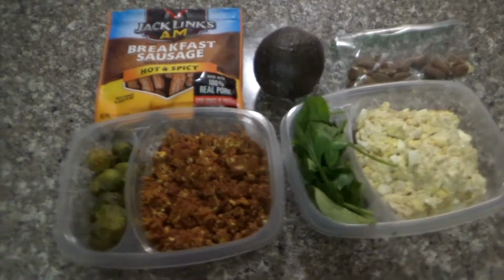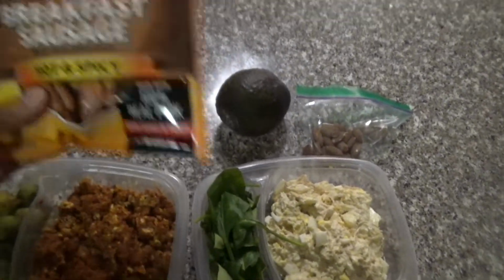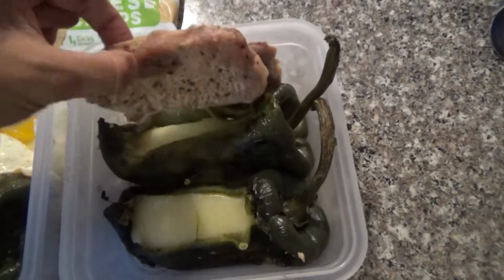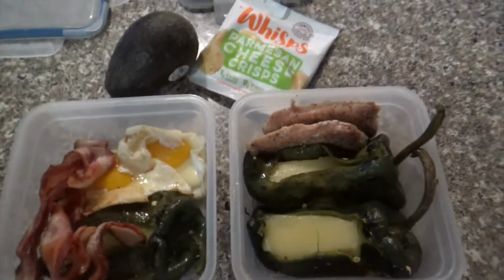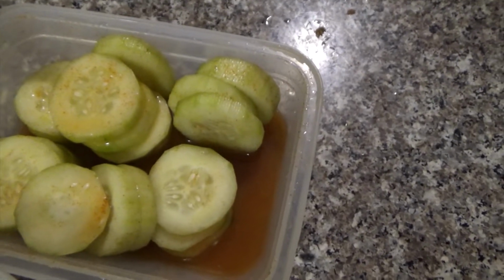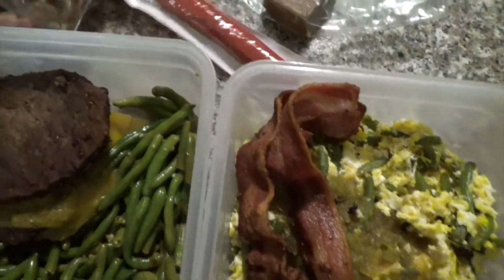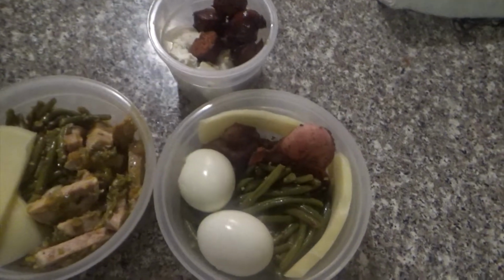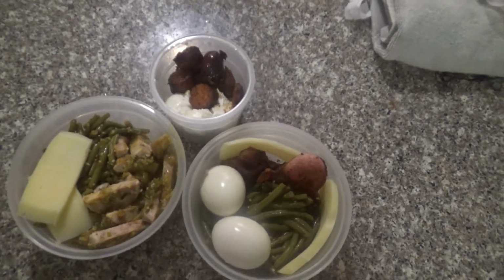WHAT MY HUSBAND EATS TO LOSE WEIGHT | KETO DIET| LOW CARB DIET | HOW TO LOSE 65 POUNDS IN 6 MONTHS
In this video I show you what I make my husband for lunch. I make 5 breakfast and 5 lunches super simple to make.

THINGS I USE FOR THE KETO DIET:

CROCK POT
ZUCCHINI NOODLE MAKER
KETO STRIPS
ALMOND FLOUR
FOOD SCALE
MONK FRUIT
COCONUT OIL
OLIVE OIL
KERRYGOLD BUTTER
SUGER FREE VANILLA SYRUP
SUGER FREE SYRUP
COPPER PAN: //amzn.to/2LGndrY
NINJA BLENDER
SILICONE MATS
HIMALAYAN SALT
CHEESE CRIPS
PORK SKINS

My starting weight was 239 lbs
goal weight 140 lbs
I am 39 years  old and my height 5'7
mother of 5 kids, ages 19,17,16,3,1.

Husband starting weight was 263 lbs
goal weight 200 lbs
current weight 200 lbs
Age 41 years old Height 6'1

"DON'T LET LIFE BE ANYTHING LESS THAN EVERYTHING YOU IMAGINE"